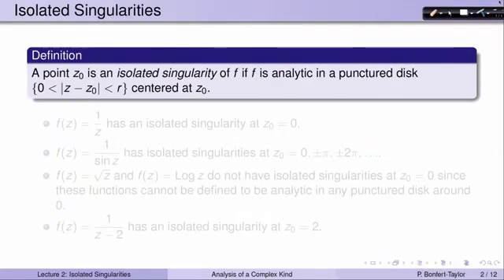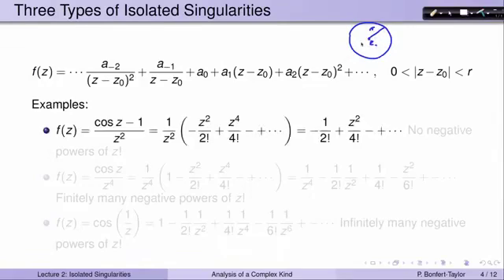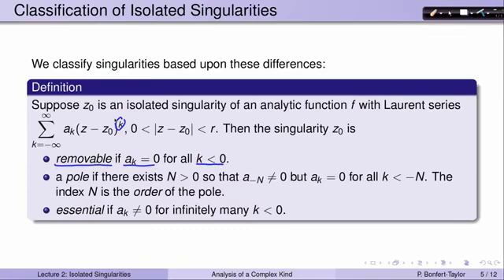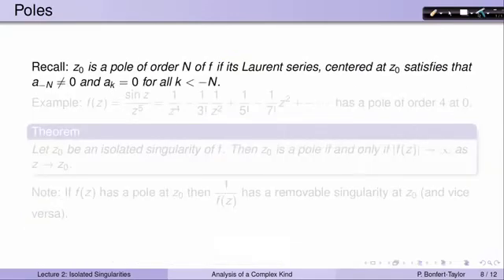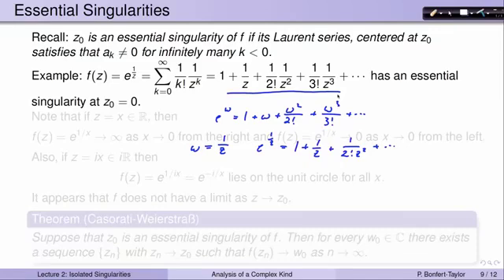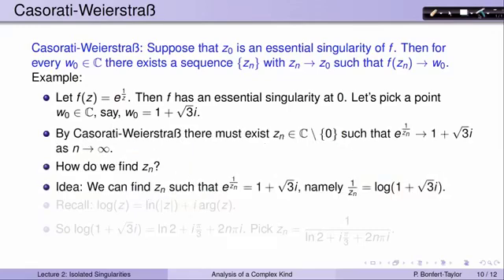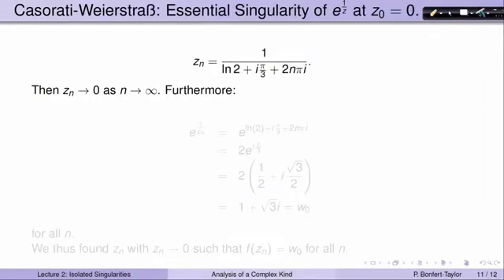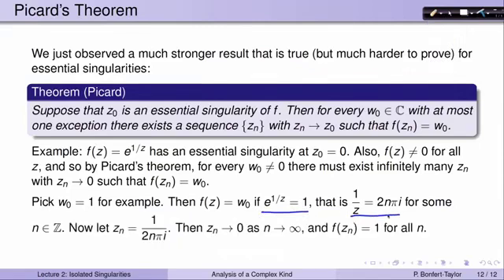Week7Lecture2 Isolated Singularities of Analytic Functions